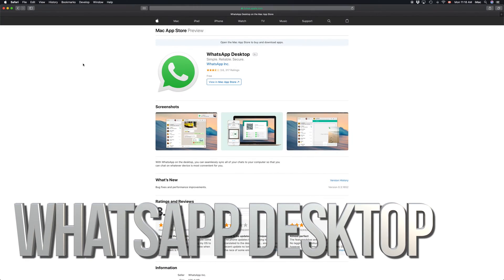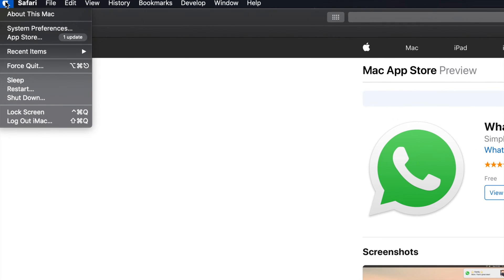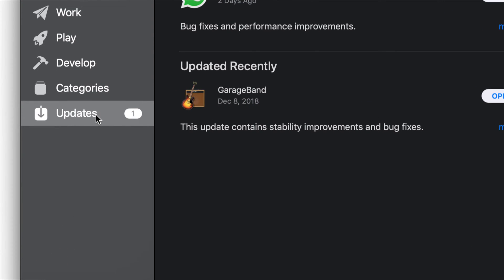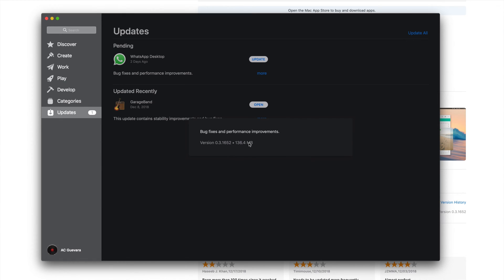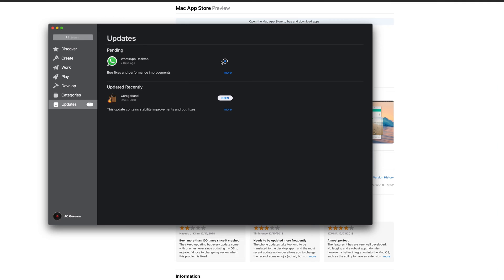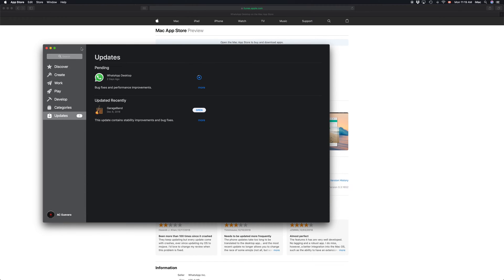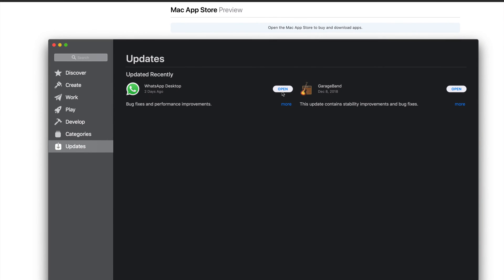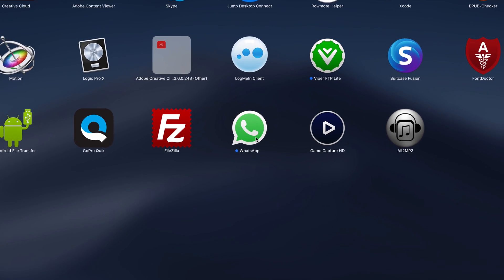WhatsApp Desktop - How to Update on MacBook Pro, iMac, Mac mini, Mac Pro, MacBook Air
How to Update WhatsApp application on your Mac to the latest version.